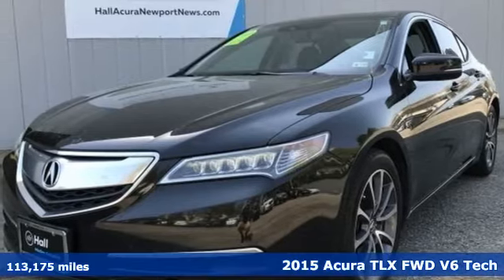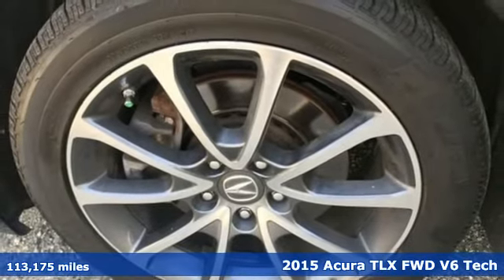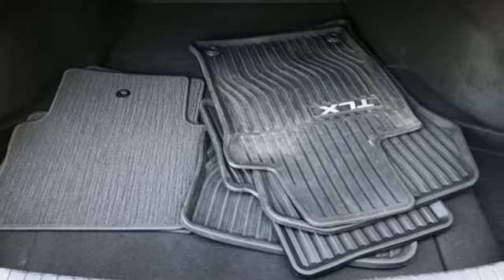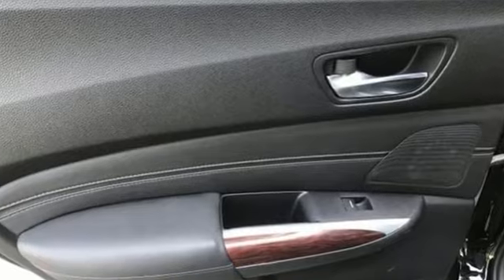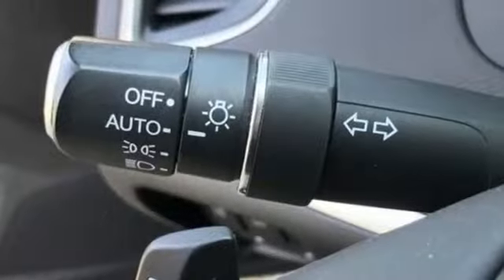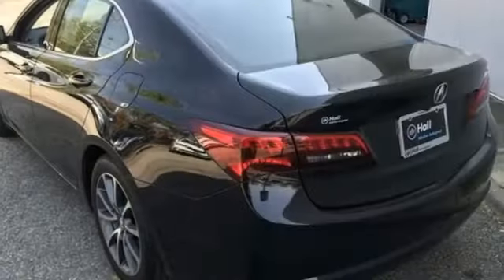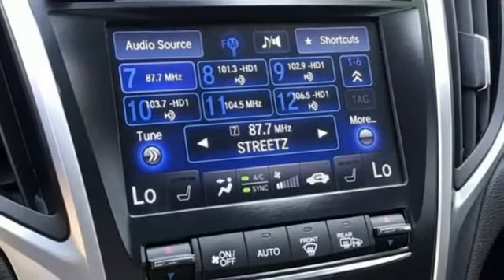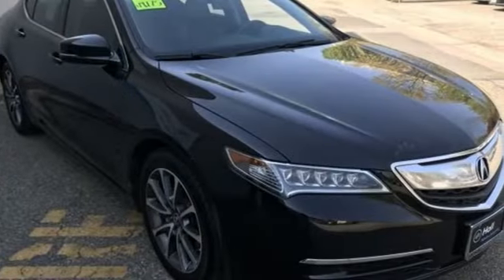Used 2015 Acura TLX Newport News VA Hampton, VA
Year: 2015
Make: Acura
Model: TLX
Trim: 3.5L V6
Engine: 3.5L V6 SOHC VTEC 24V
Transmission: 9-Speed Automatic
Color: Black
Interior: Ebony
Mileage: 113175
Stock #: 7210091A
VIN: 19UUB2F53FA004803
DO NOT WAIT TO COME CHECK THIS ONE OUT! PEOPLE ABSOLUTELY LOVE THE OLDER TLXs. WELL EQUIPPED, AND READY TO ROLL. Black 2015 Acura TLX 3.5L V6 w/Technology Package FWD 9-Speed Automatic 3.5L V6 SOHC VTEC 24V We are currently offering Vehicle Purchase Home Delivery by appointment. 21/34 City/Highway MPGbrbrbrReviews:br * The TLX is the definition of smart luxury if you value the driving experience and appreciate Acura's cutting edge technologies like 4-wheel steering or Super Handling All-Wheel Drive over the prestige bestowed by having a European badge on your car's nose. Source: KBB.combr * Quiet interior; good fuel economy ratings; sporty handling, particularly with all-wheel drive; plenty of features for the money. Source: Edmundsbr * Introducing the all new 2015 Acura TLX. The TLX has been shaped and trimmed to reduce drag, lift, turbulence, and rolling resistance. Weight has been reduced by using lighter tougher metals such as aluminum and ultra high strength steel. The 8-Speed 2.4L engine with 206hp with 182 lb-ft of torque has a Dual Clutch Transmission making upshifts and downshifts swift and seamless. Also available is a 9-Speed 3.5L V6 with 290hp and 267 lb-ft of torque featuring Variable Cylinder Management which lets the engine transition to three cylinders at cruising speeds enhancing fuel efficiency. Standard Precision All-Wheel Steer delivers unprecedented handling and is the first system that enables the rear wheels to adjust toe angles independently. Super Handling All-Wheel Drive is also available to direct engine power to match weight distribution. 10 stunning Jewel Eye LED headlights appear like gems in a jeweler's case and light up the night. The beauty continues inside with lit analog gauges and the On Demand Multi-Use Display touchscreen which controls audio and climate functions. The Audio System with a 15GB HDD media storage and 7 speakers allows functionality with multiple sources including USB, CD, Sirius XM, and Pandora. Also available is a 10 speaker premium system by ELS Studio. The Acura Navigation System uses hard drive data for ultra-fast response on the 8-inch screen and can display menus, maps and directions along with additional features such as Zagat restaurant reviews and real-time traffic. Acoustic noise-dampening foam introduced into the unibody provides vault-like silence. Available safety features include lane keeping assist, adaptive cruise control, blind spot warnings, and parking sensors. Source: The Manufacturer Summarybrbrbr*Every Internet Price includes current applicable dealer discounts. Your additional costs are sales tax, tag and title fees for the state in which the vehicle will be registered, any dealer-installed options (if applicable) and a dealer processing fee ($799 Virginia & North Carolina). Prices are subject to change, and prior sales are excluded. While every reasonable effort is made to ensure the accuracy of this information, we are not responsible for any errors or omissions contained on these pages. Please verify any information in question with the dealer.

Address:
12501 Jefferson Avenue